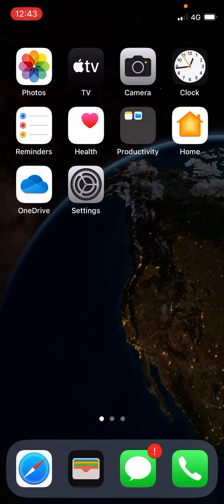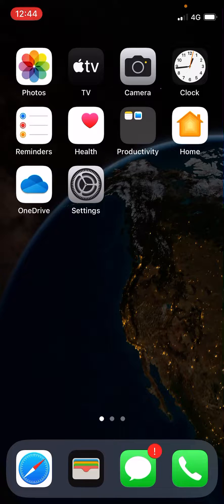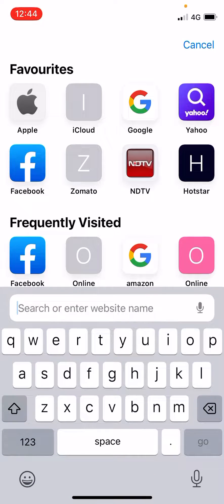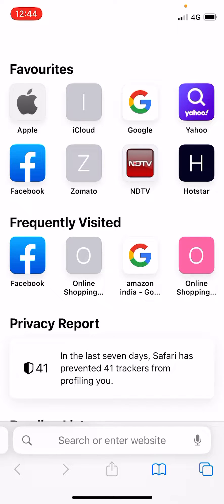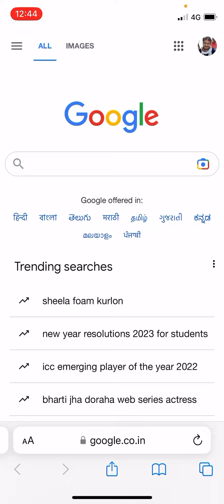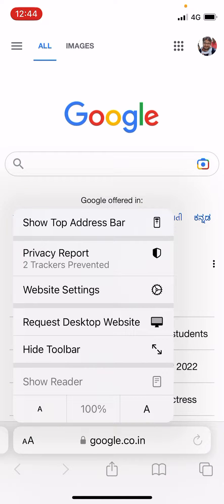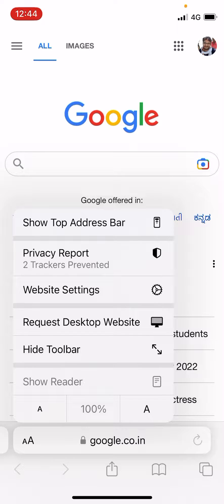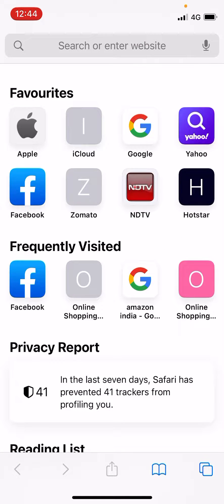How To Move Search Bar to Top on iPhone iOS 16 (2023)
iOS16 iPhone iPad Learn how to move Safari search bar to the top of screen in iPhone having iOS 16.